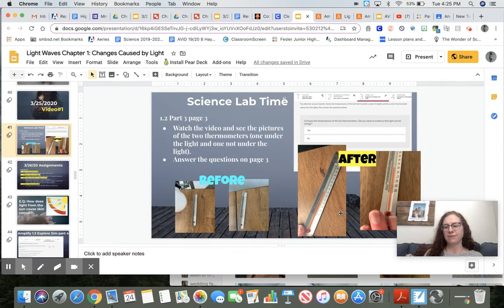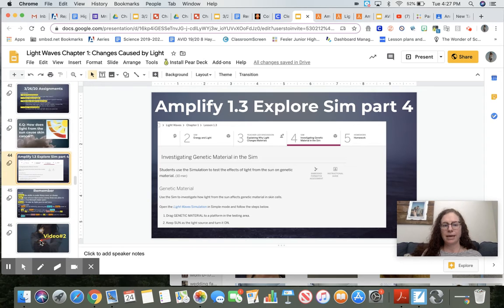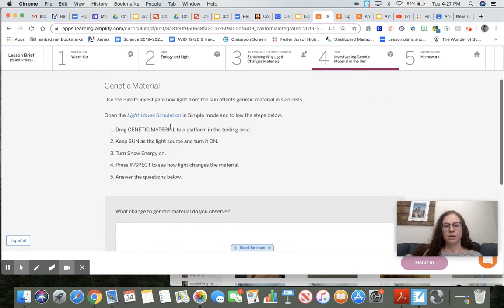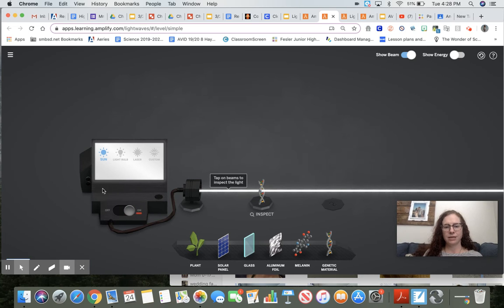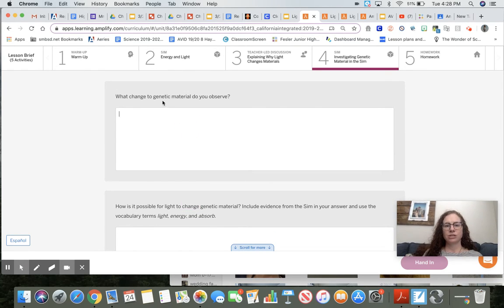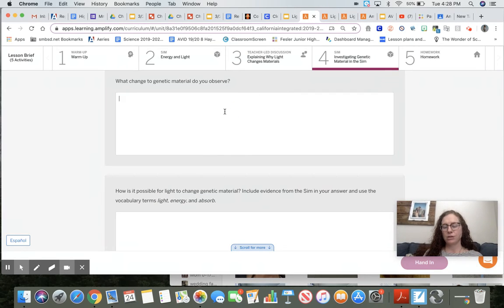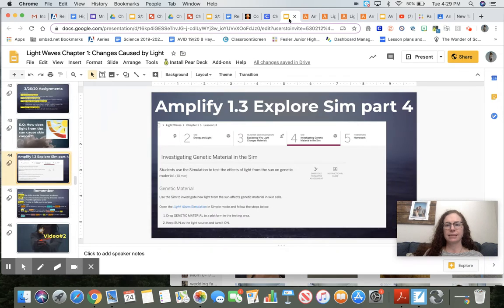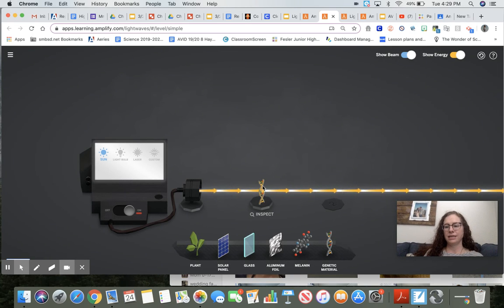3/25 Video #1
3/25 Video#1